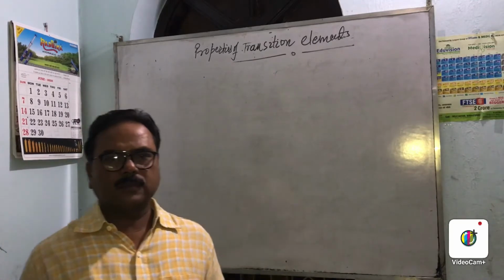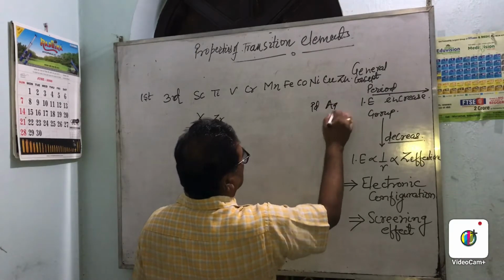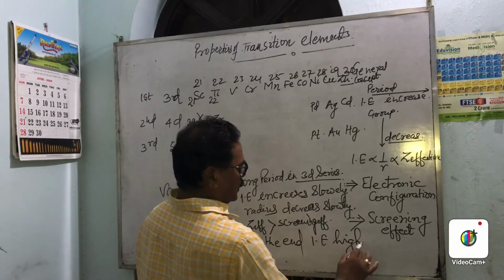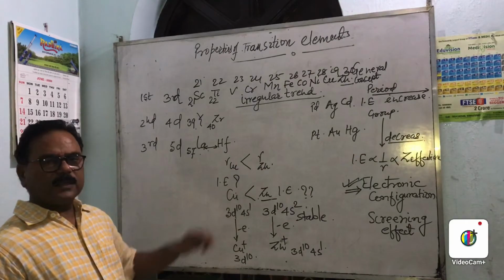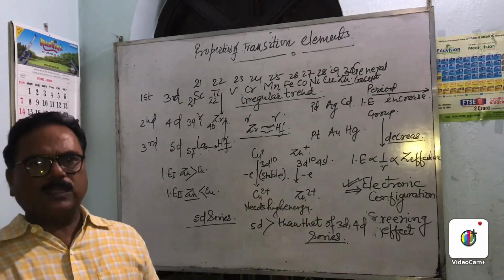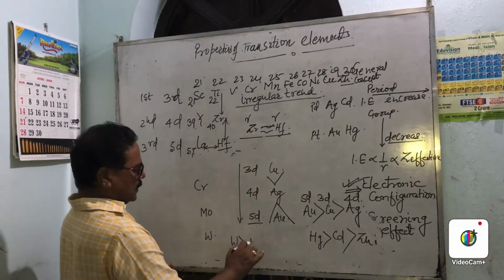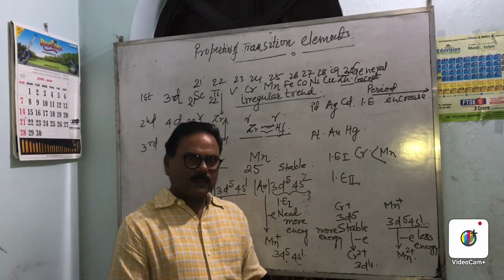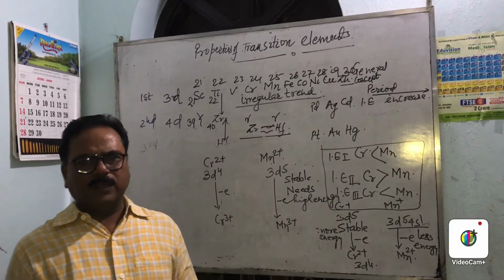Transition elements properties ionisation energy(lecture3) by d.k.sir